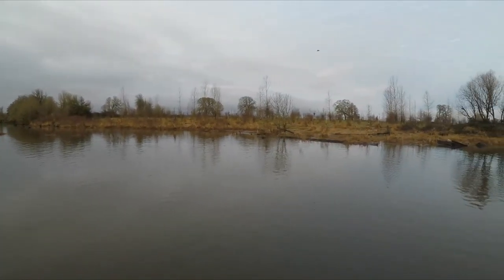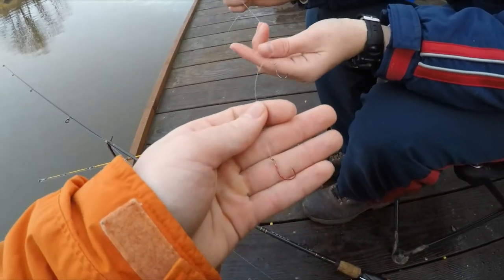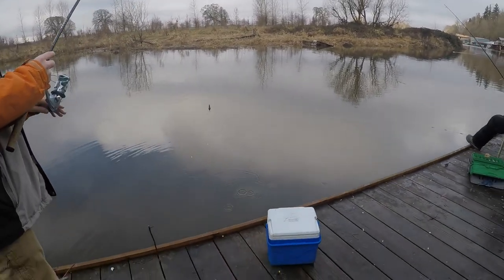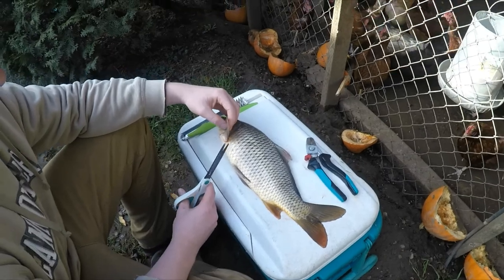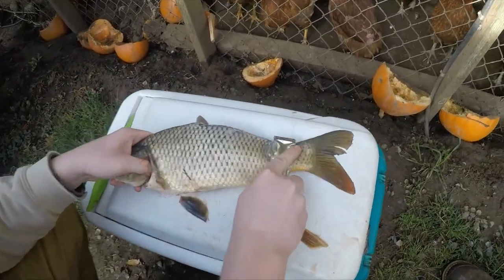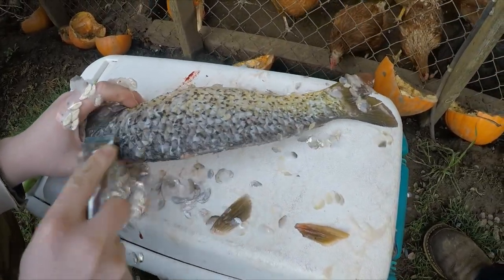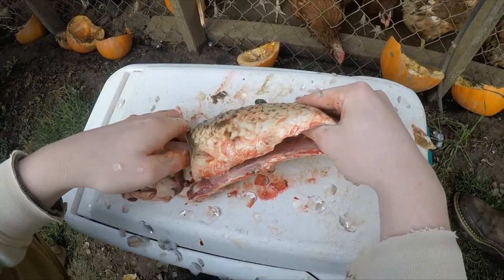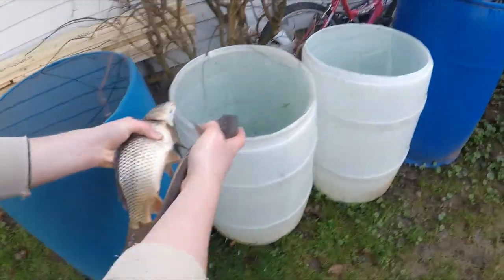Carp Catch and Clean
My brother and I went fishing for carp at Vancouver Lake River in Washington State. We had a great time and wanted to share our trip with you.